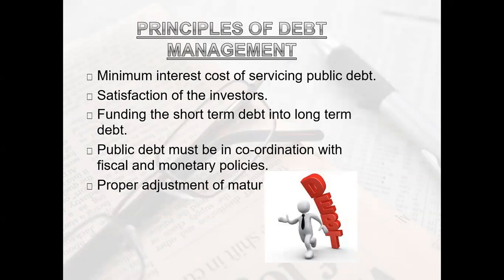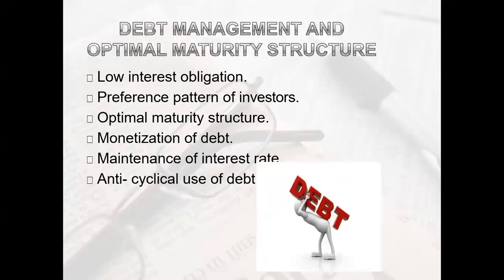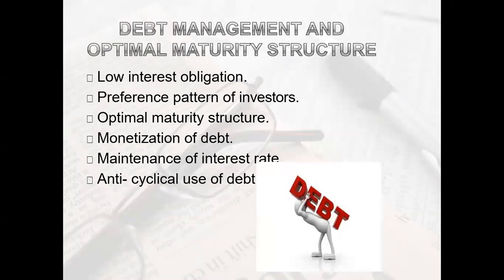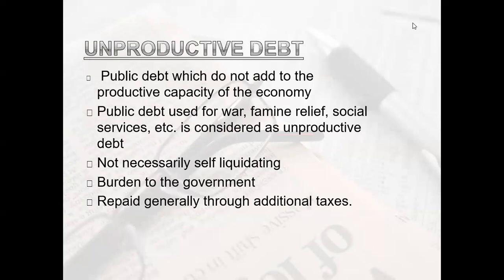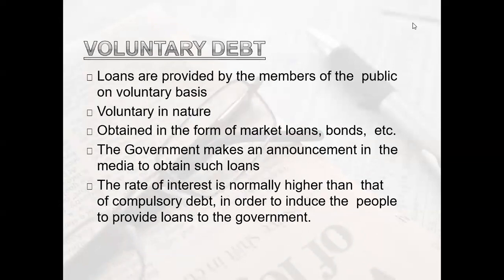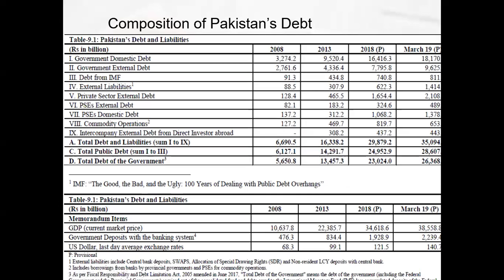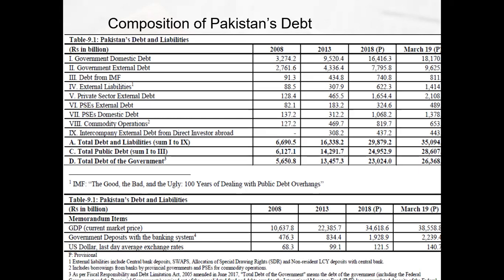Types of debt